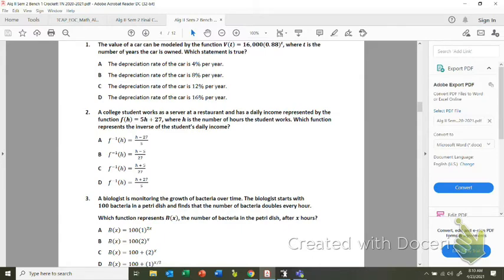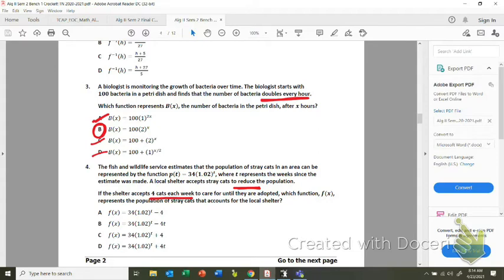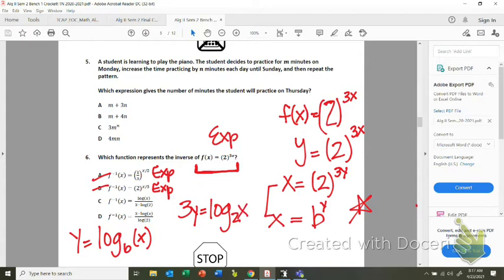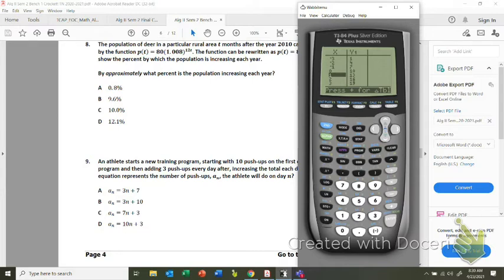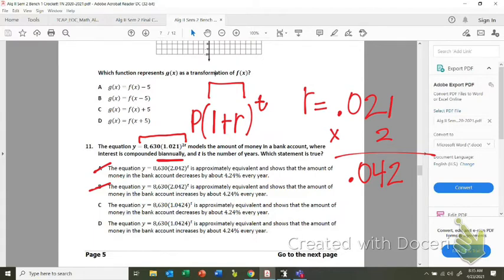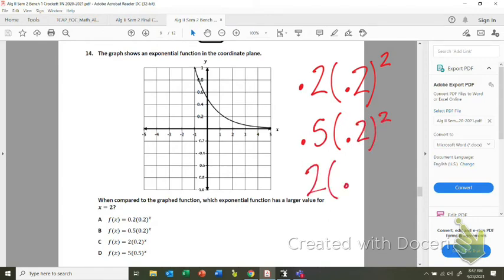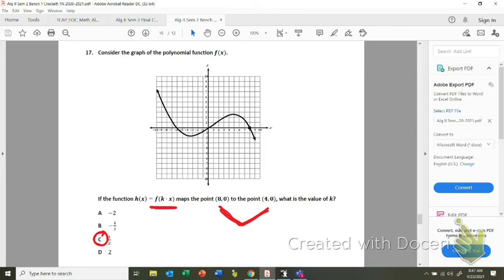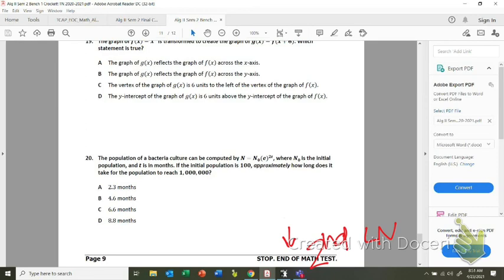EOC REVIEW 6